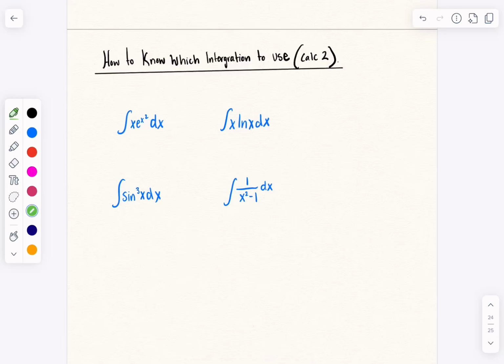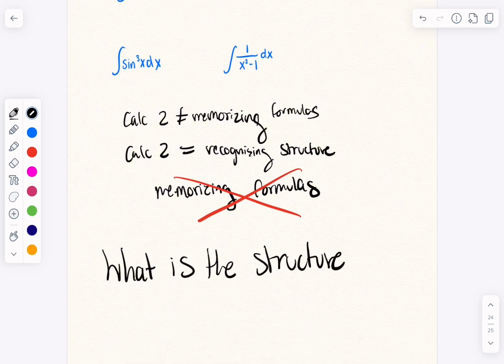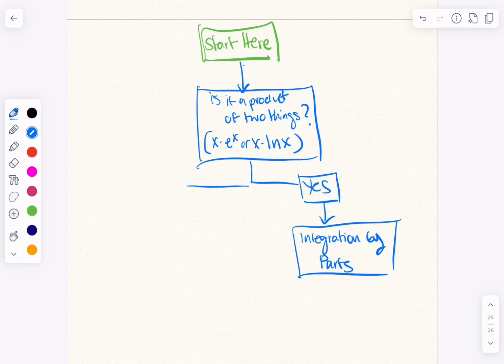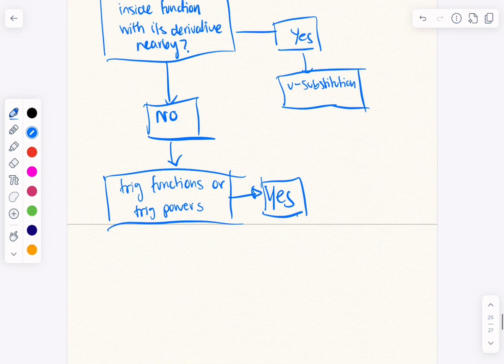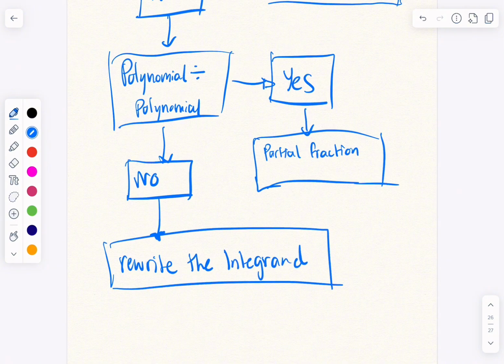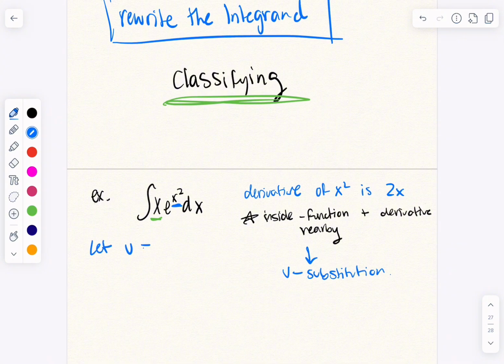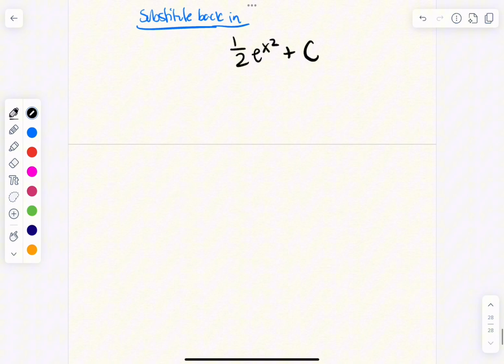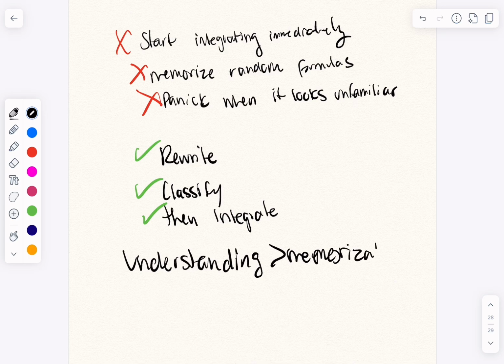How to Know Which Integration Method to Use (Calc 2)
Calc 2 feels hard not because the math is impossible, but because we’re rarely taught how to look at a problem before trying to solve it.

These are my notes on choosing an integration method — slowing down, recognizing patterns, and letting structure guide the math instead of memorization.

This isn’t about doing everything fast.
It’s about seeing what’s already there. Calc 2 feels hard not because the math is impossible, but because we’re rarely taught how to look at a problem before trying to solve it.

These are my notes on choosing an integration method by slowing down, recognizing patterns, and letting structure guide the math instead of memorization.

It’s about seeing what’s already there.